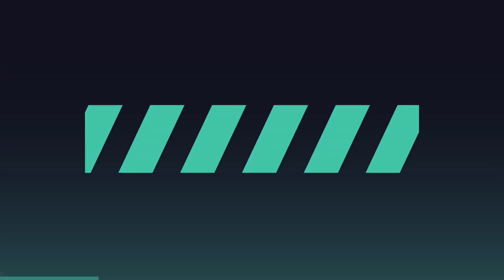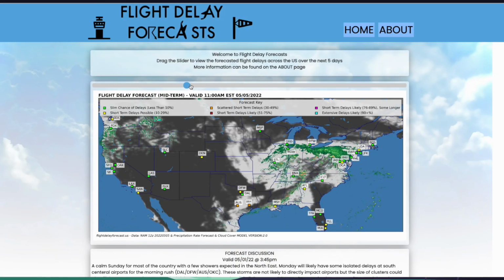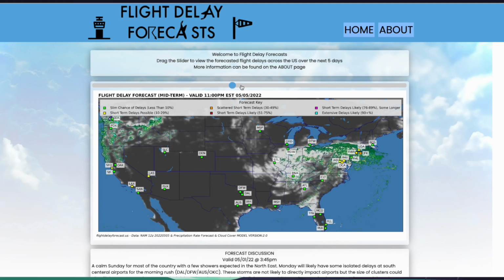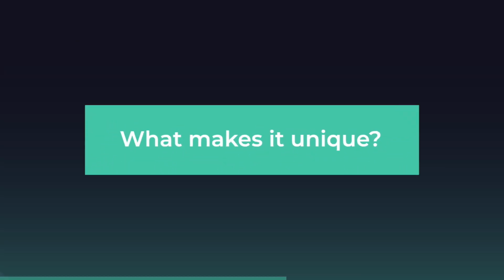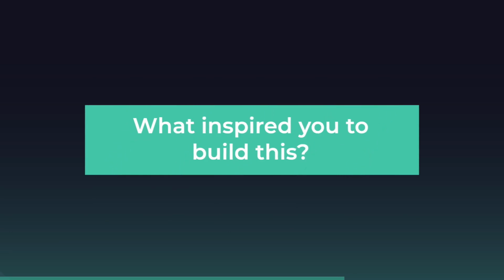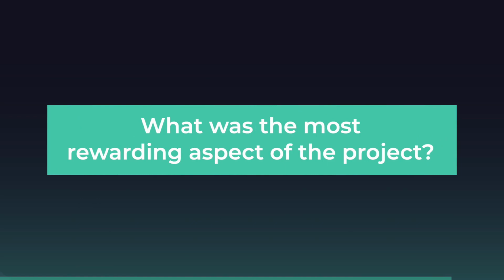ClimaCon 2022: A Conversation on the Privatization of Weather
Tune into a thought-provoking conversation between Dr. Kathy Sullivan and Axios' Andrew Freedman on the implications of weather privatization.